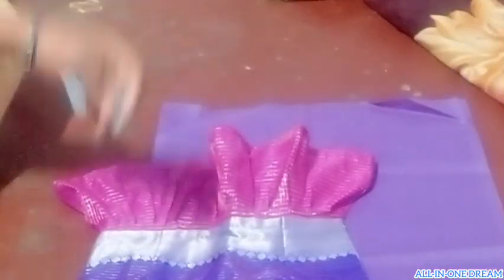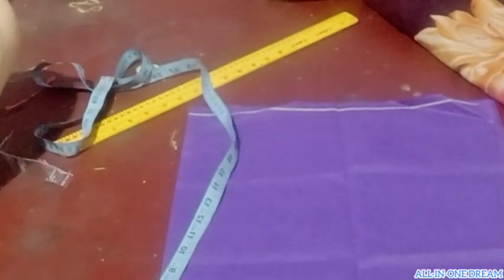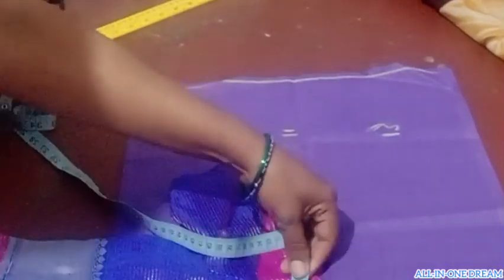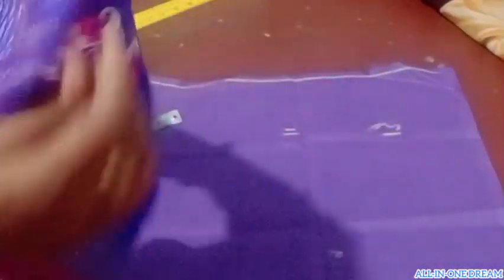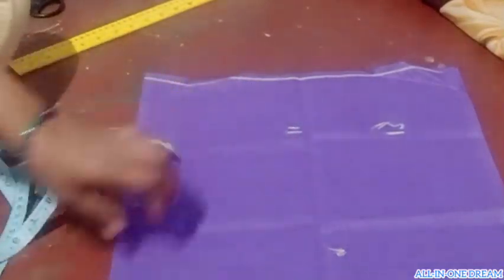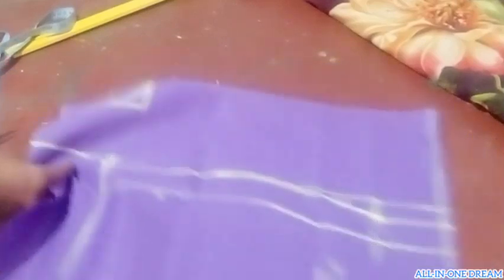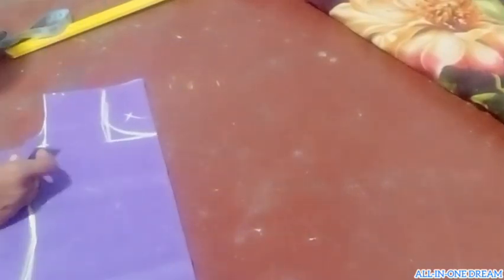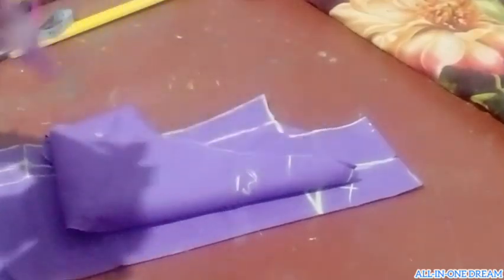12 YEARS GIRLS LANGA BLOUSE ||✂️ CUTTING VIDEO IN KANNADA